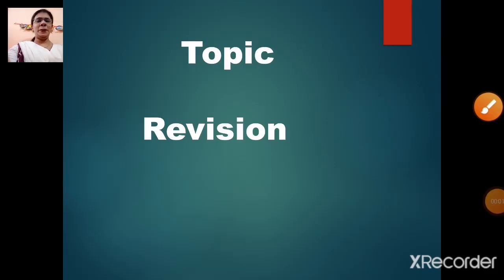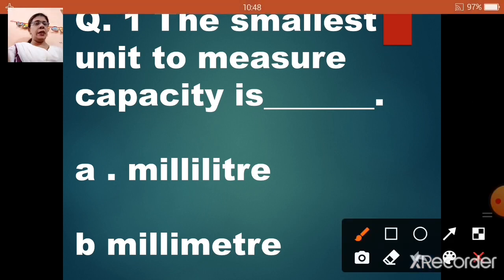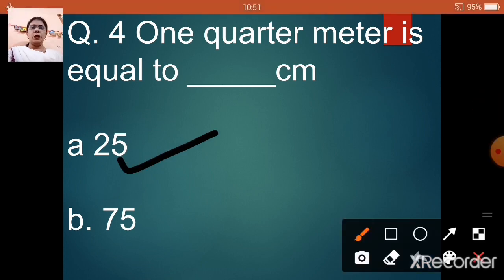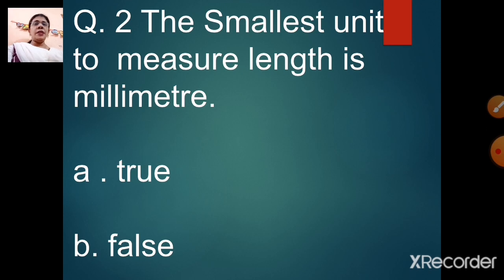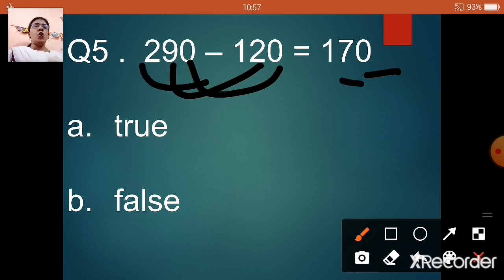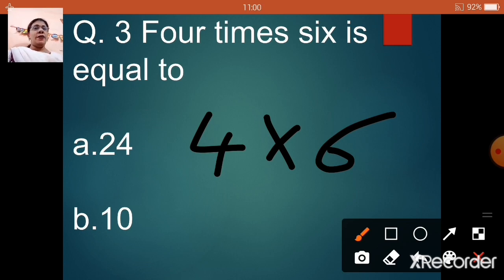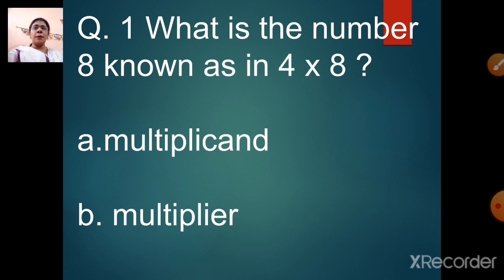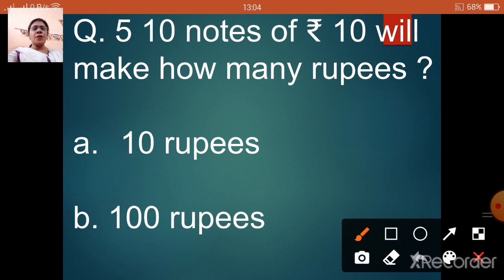Class_3_Maths_Revision_5_5_October_2020